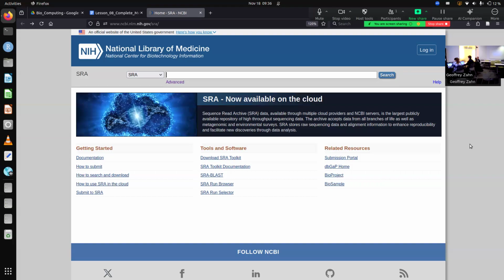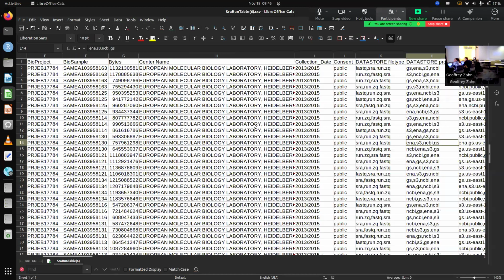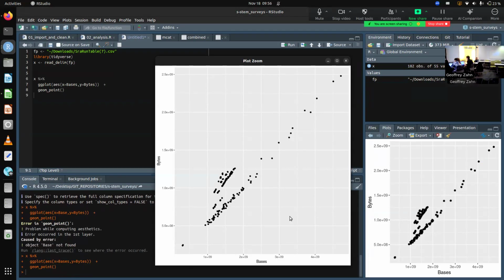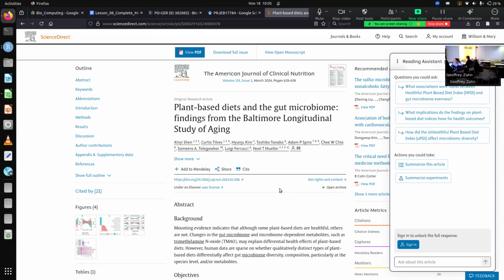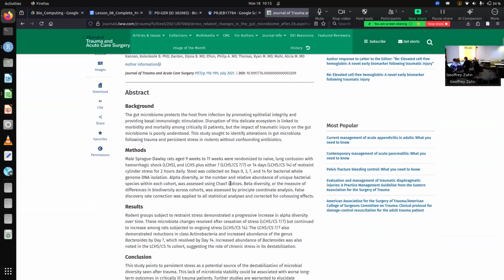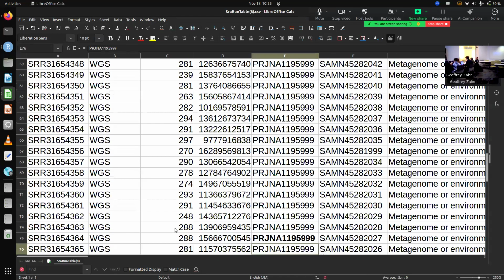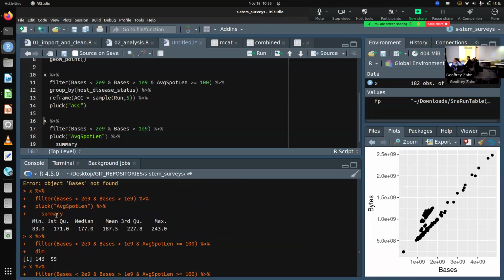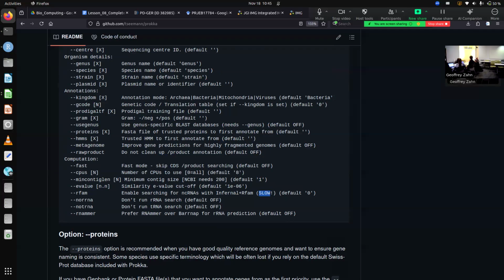Biocomputing 21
APSC 460/691
William & Mary